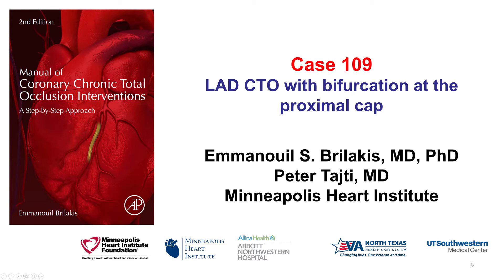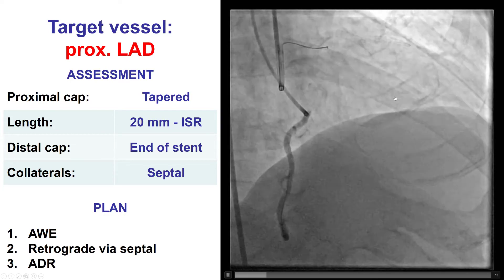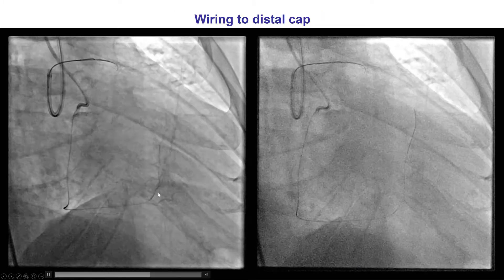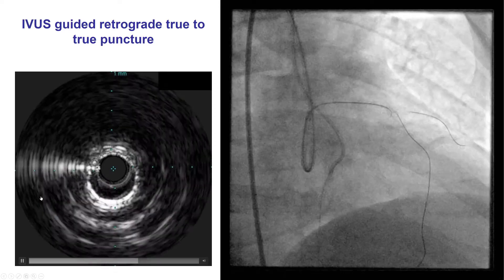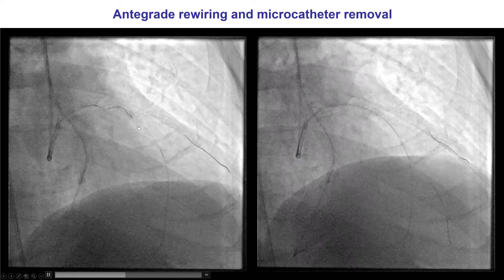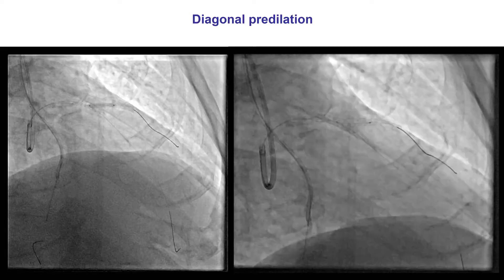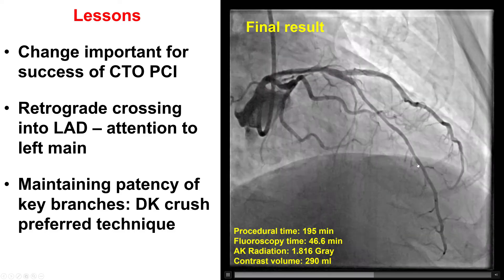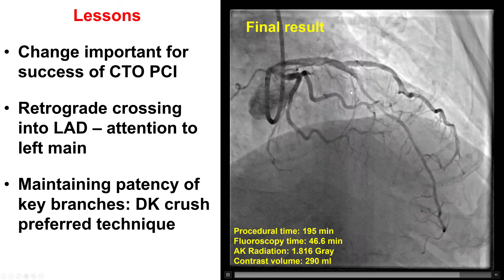Case 109: Manual of CTO Interventions - LAD CTO with bifurcation at the proximal cap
Patient presented with an LAD CTO due to in-stent restenosis immediately after the takeoff of a very large (also previously stented) diagonal branch. Antegrade wire escalation failed. Retrograde crossing was successful via a septal collateral, followed by true-to-true crossing as confirmed by IVUS into an angrade Guideliner. After externalization and predilation, an antegrade wire was advanced to the LAD, followed by stenting of LAD/Diagonal using the DK crush technique.